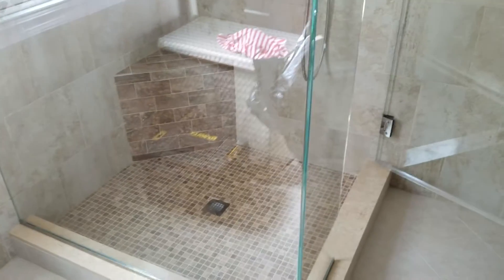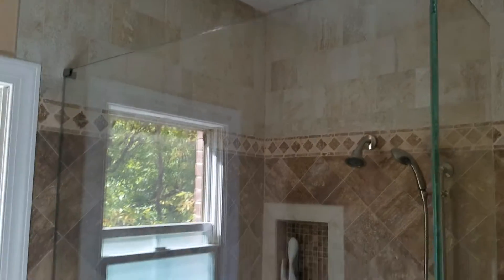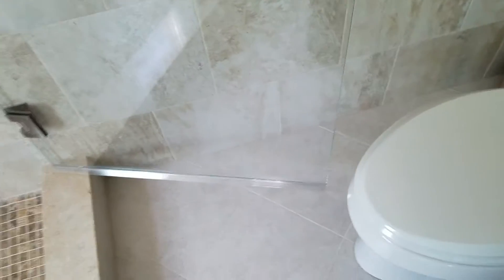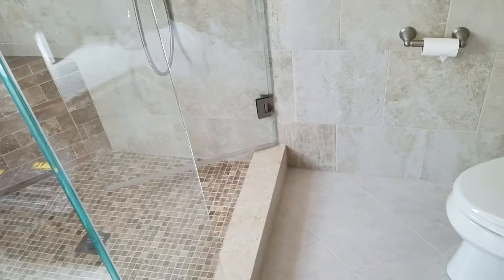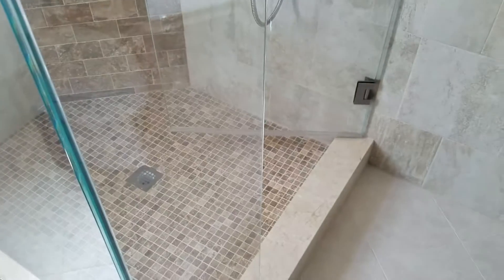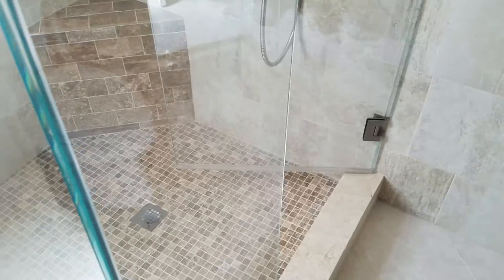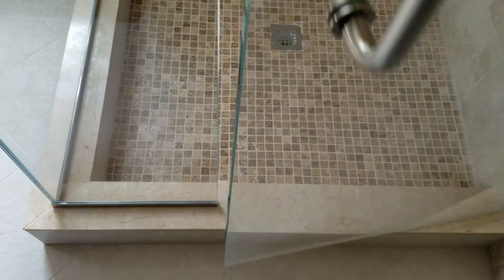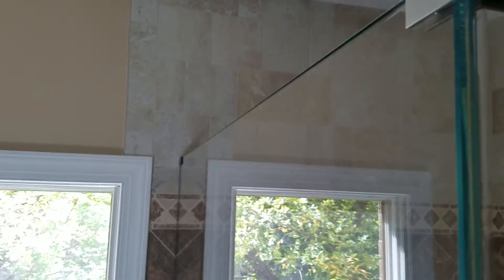Frameless Corner Glass Shower Door Installation Completed in Jersey City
Corner shower with Brushed Nickel Hardware.
Double acting door.

Exceptional Glass LLC
(888) 83-GLASS
NJGlassDoors.com